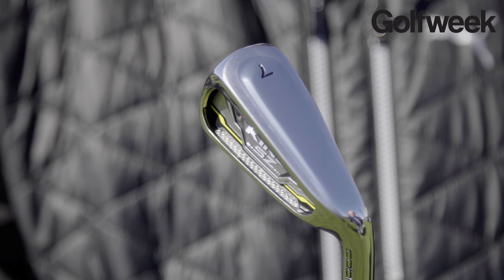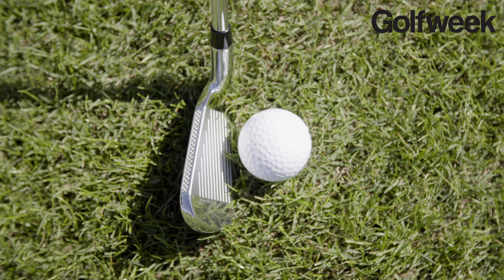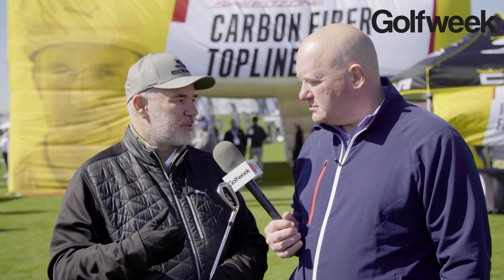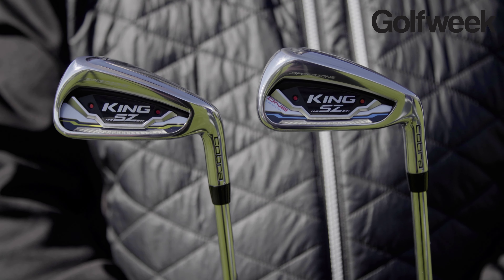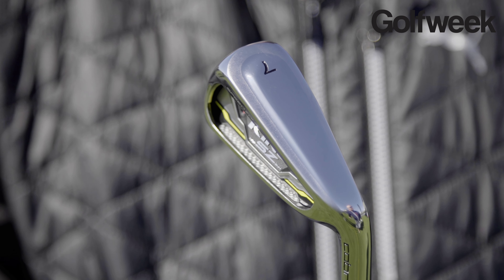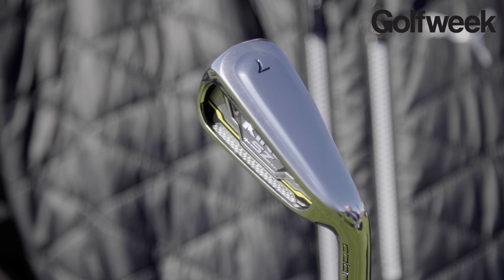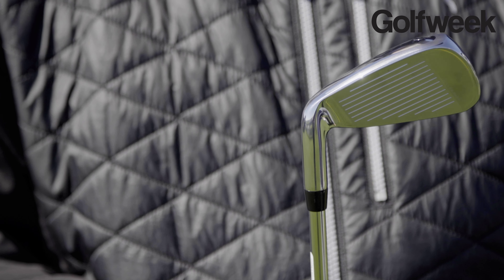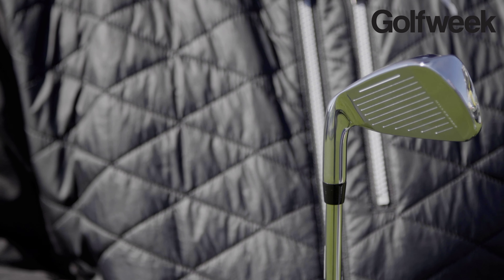Cobra King Speedzone, One Length Speedzone irons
Golfweek's David Dusek chats with Cobra's Tom Olsavsky about the new Cobra King Speedzone & One Length Speedzone irons.